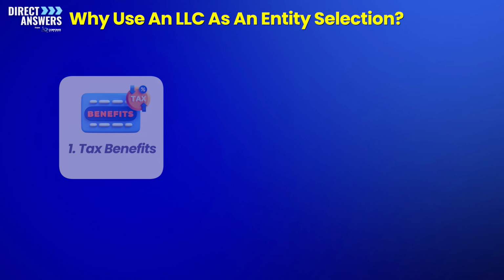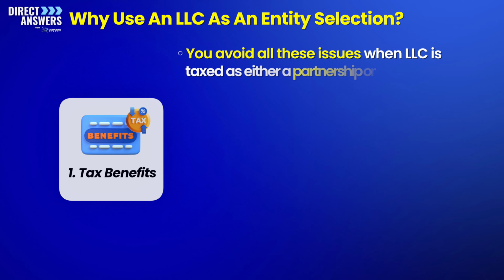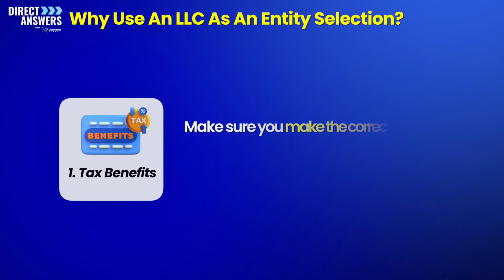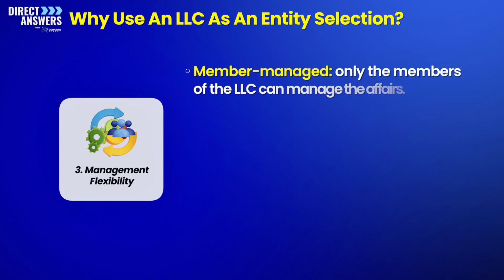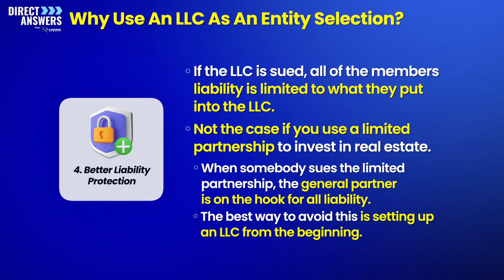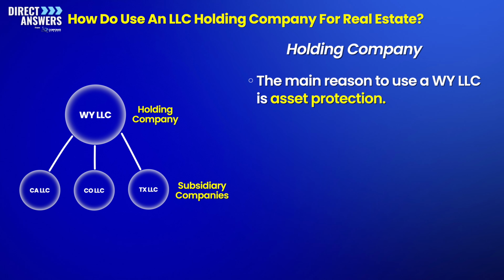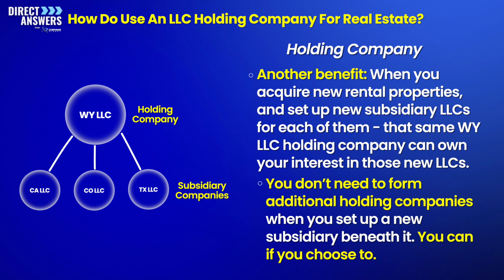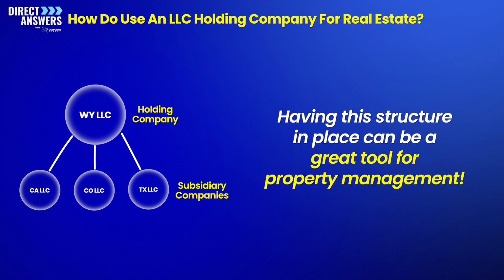Your Real Estate is Exposed Without This Structure! (LLC Holding Companies)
This video discusses how to use an LLC holding company for real estate. Using a limited liability company is a great asset allocation, asset safeguarding, and legal protection tool that can provide you with financial freedom. Even the uplevel entrepreneur and Garrett Sutton would agree! If not, the incorrect entity structuring could subject you to unlimited liability.

This video walks through holding company examples, involving a subsidiary company. What is a subsidiary company? Subsidiary company means an entity that provides liability protection for your real estate investments. This is a great way to protect your investments, just as long as you make the right entity selection and entity classification election. If you don’t, you could face the C Corp double taxation.

This video also discusses manager managed vs member managed, the charging order of protection, and property management.